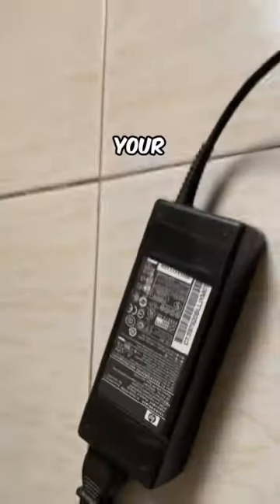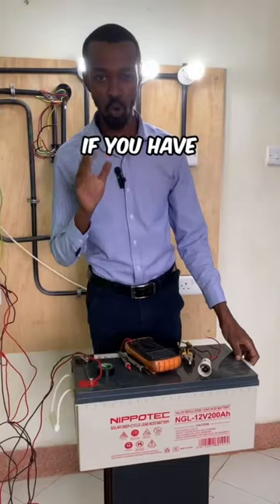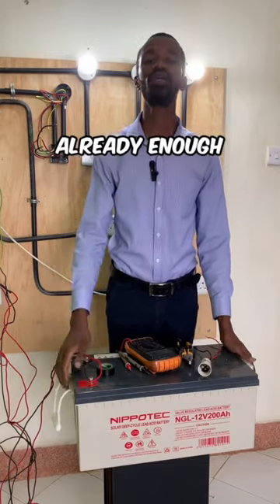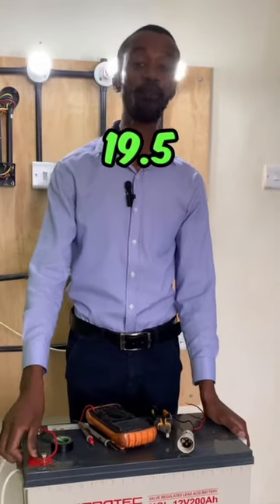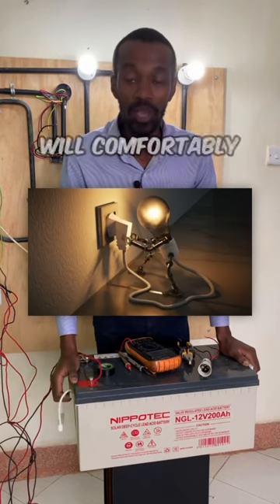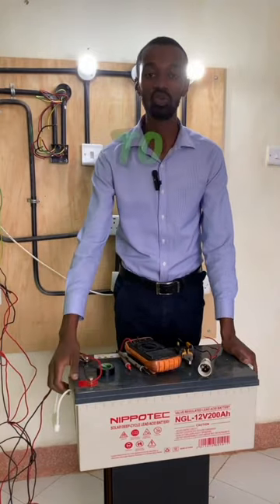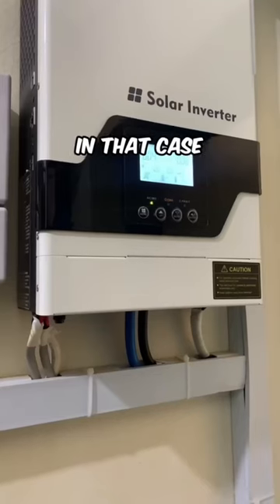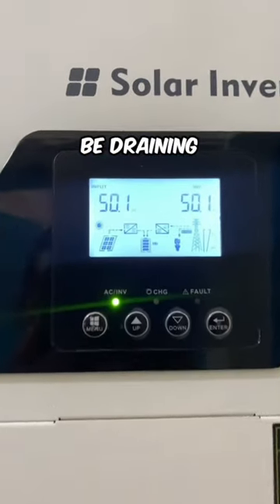Solar Power. The AC And DC Big Question.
We have been conditioned to believe that everything requires ac supply at 230v or 110v.
This has greatly affected our choice of products in the market. If a family wanted to invest in solar power, they will be told to buy an inverter to convert solar power from 12v DC to 230v AC only to charge a 5v DC gadget such as a phone. How does that make sense?

Why not buy a charger that drops the voltage from 12v to 5v? The losses here are almost negligible as compared to the losses incurred by an inverter as it converts DC to AC.

Furthermore, using an inverter will require you to buy several batteries and solar panels. Since the inverter is draining the batteries, it will mean that they will also need replacing. In the end, the batteries will be discarded to the environment harming our beautiful planet earth.

These are the factors contributing to global warming. Climate change frontiers must get the basics of this green energy. Is green really green in solar energy if we don’t get everything right from the start?

At Top Heights Electricals and Electricians, we are focused on giving solutions. We yearn for a better and safer energy future.
Ensure that you do regular electrical maintenance for safety of your home or property.

This applies to all electrical and electronics appliances.

We further guide you with the best possible way to ensure your appliances don’t use a lot of electricity.

We have the best engineers who can professionally execute CCTV Systems, domestic wiring, solar power, TV wall mounting, pipe work, solar lights, repair work for home appliances, refrigeration and many systems that you possibly need or use.